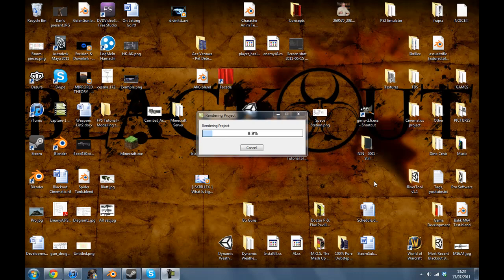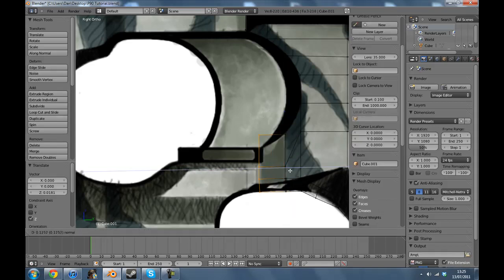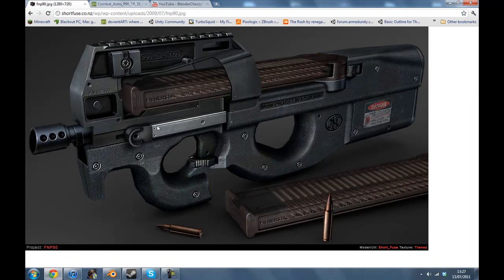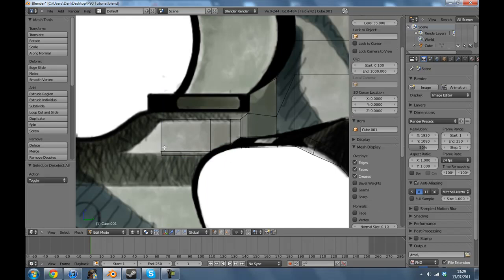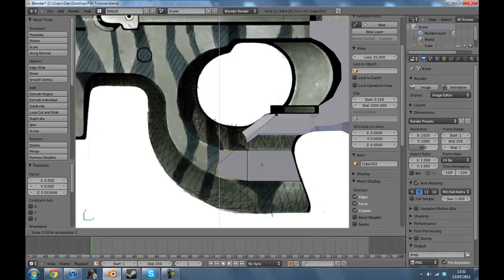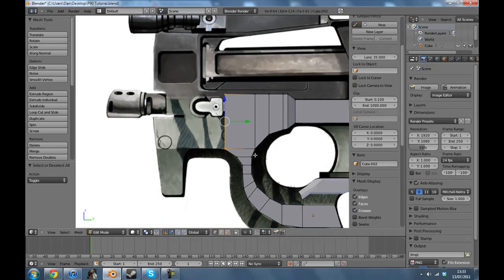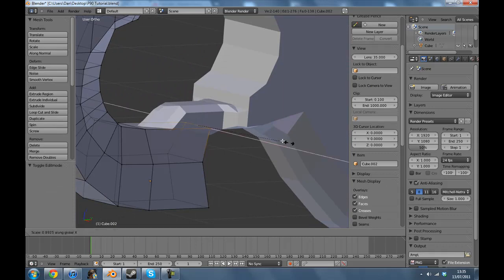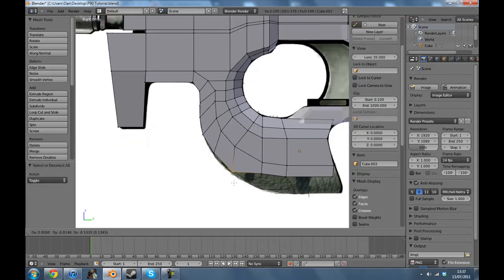FPS Tutorial - Modelling the gun in Blender 2.58 - Part 2